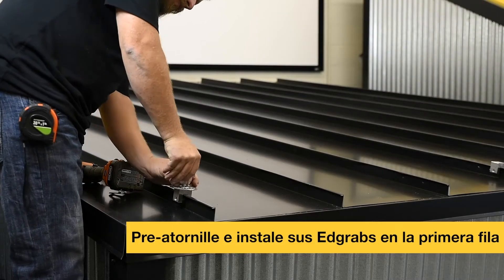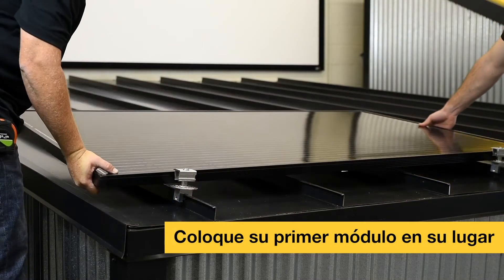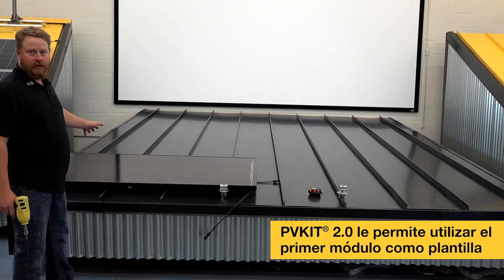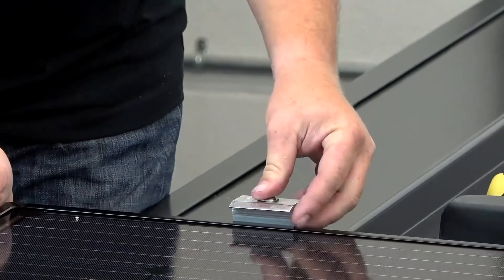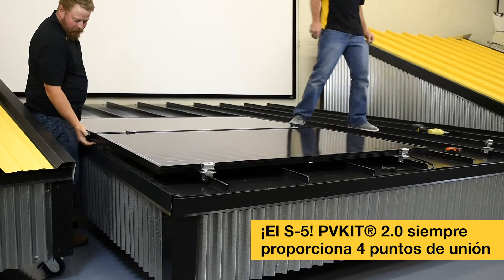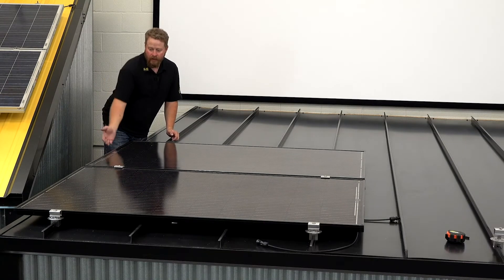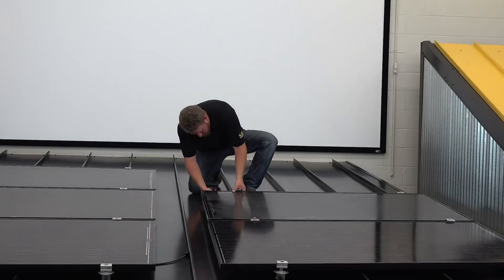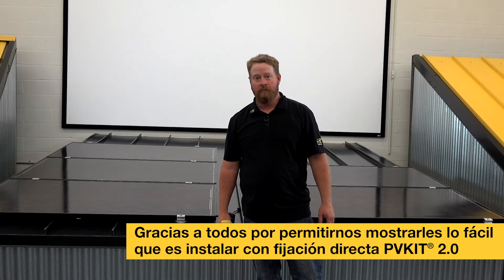Montaje de paneles solares en su techo de metal con PVKIT 2.0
Ya sea que se coloque en un techo de union engargolada (standing Seam) o en un techo con fijación expuesta, el S-5! ® PVKIT ™ 2.0 es el método correcto ™ para colocar paneles solares en su techo de metal. Esta solución de fijación directa (direct-attach ™) no require el uso de rieles. Y los componentes preensamblados facilitan la instalación de una variedad de fijaciones solares.

Introducción - 0:00
Características y beneficios del PVKIT 2.0 - 0:08
Aplicaciones del PVKIT 2.0 - 0:16
Cómo instalar el PVKIT 2.0 - 0:38